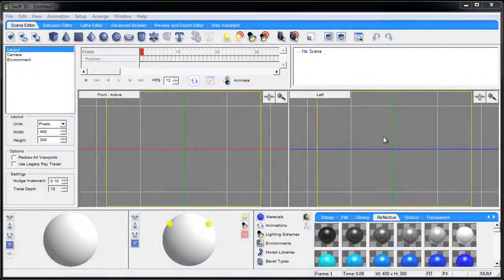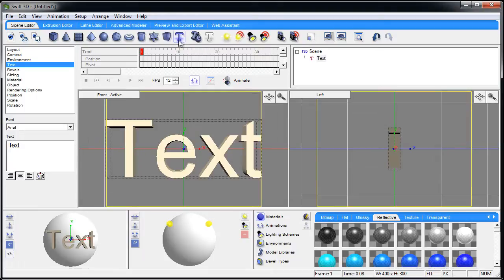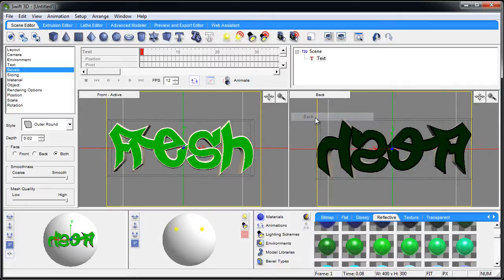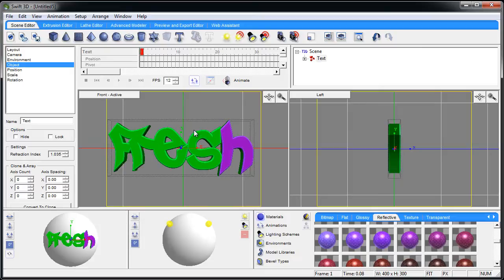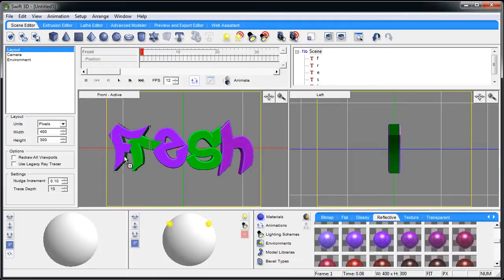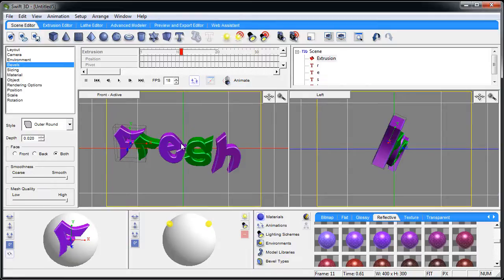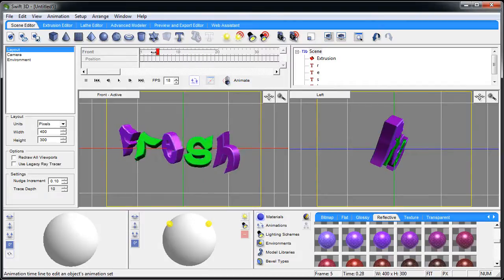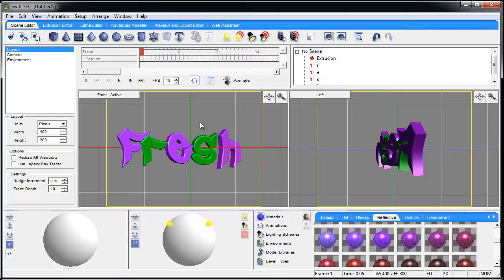Swift 3D Tutorial All About 3D Text Design and Animation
Learn all about 3D text design and animation using swift3D. Remember that it renders out without background so you can get creative with what is around the text in other design software.